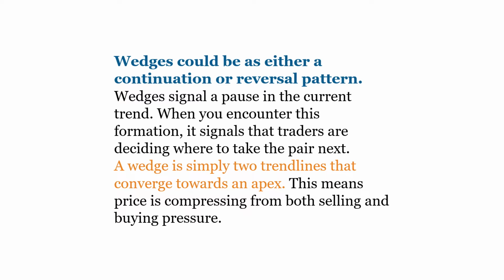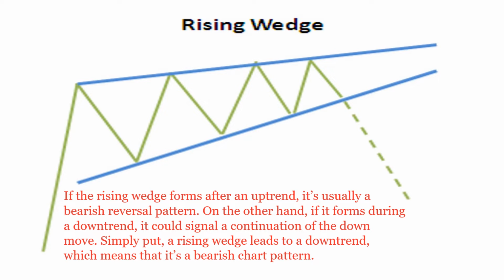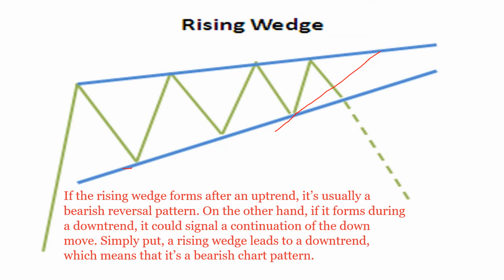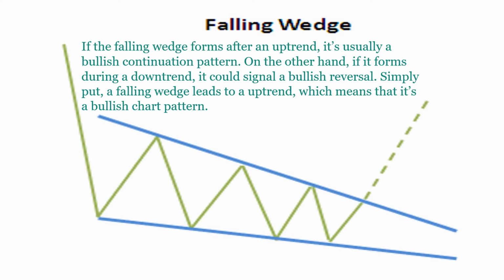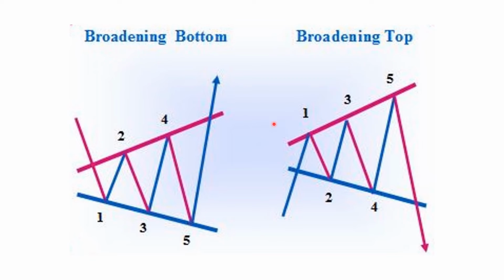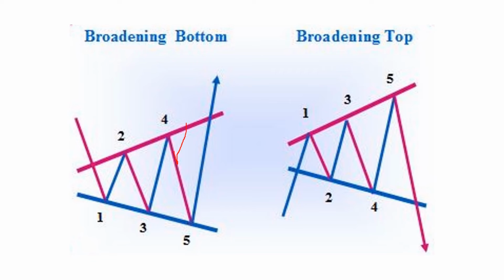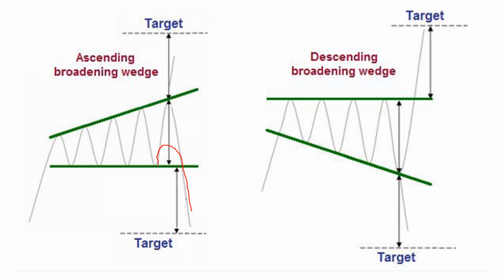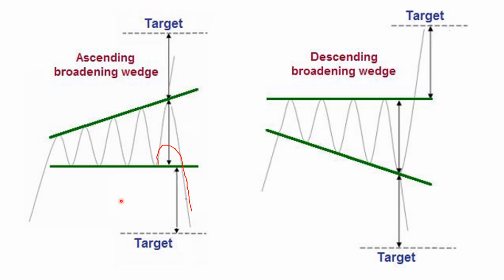HOW TO TRADE WEDGE CHART PATTERNS